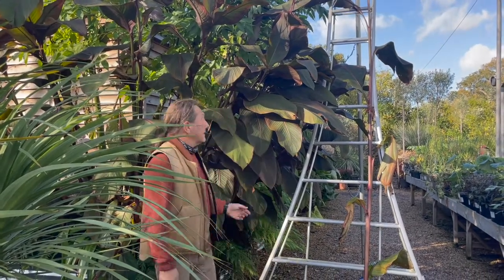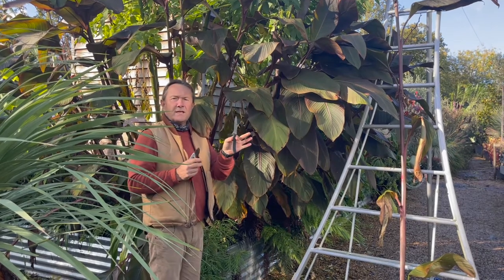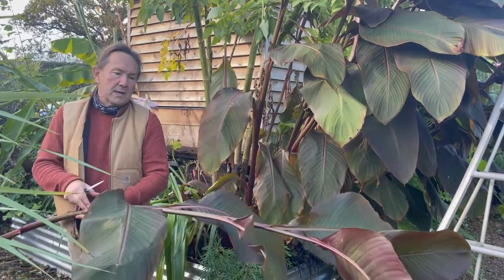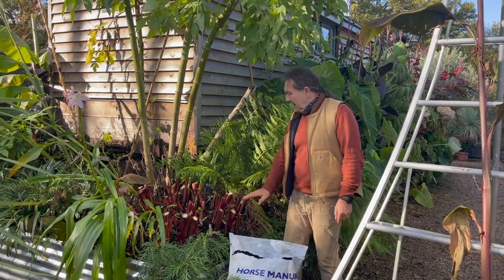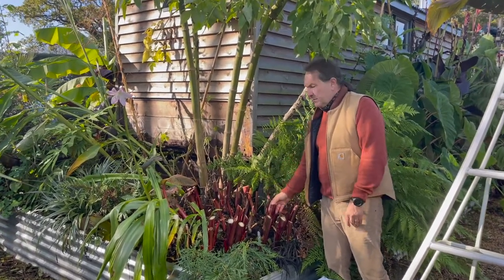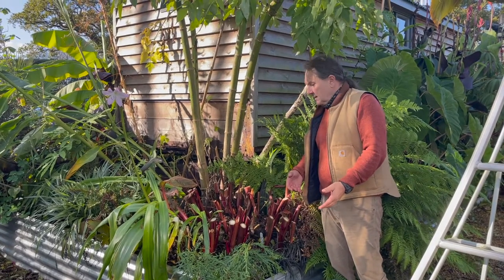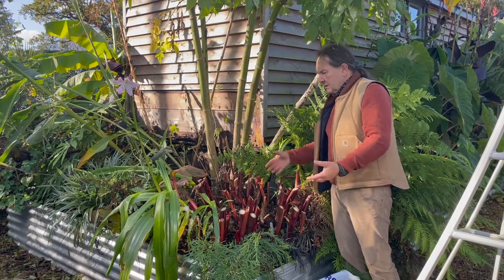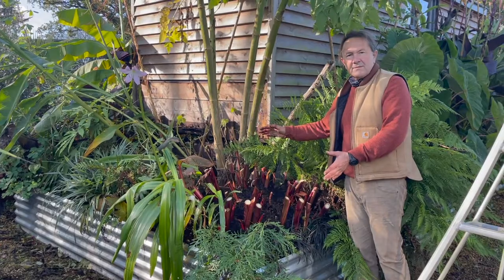Canna indica 'Russian Red'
Big Plant Nursery are specialist growers and importers of hardy exotic plants including hardy exotic and architectural trees, shrubs and herbaceous plants. We grow a wide range of bamboos, Japanese maples, Palms and stunning birch trees along wth a wide selection of Ginkgo varieities. We are located just 40 miles south of London in West Sussex and only 15 minutes from the coast.